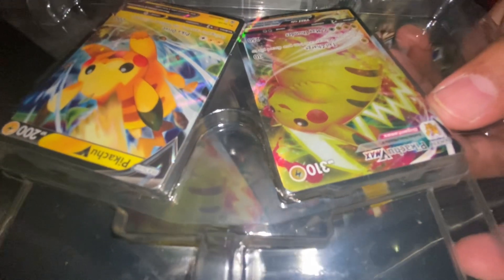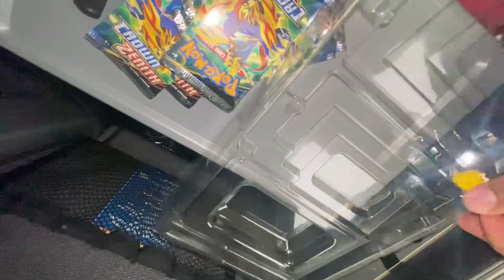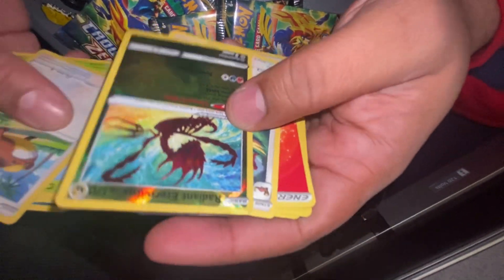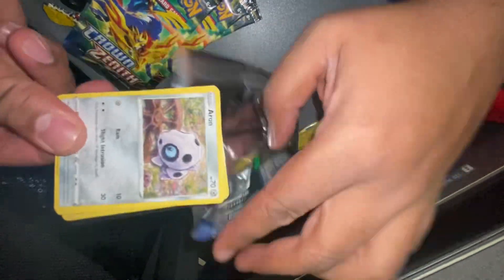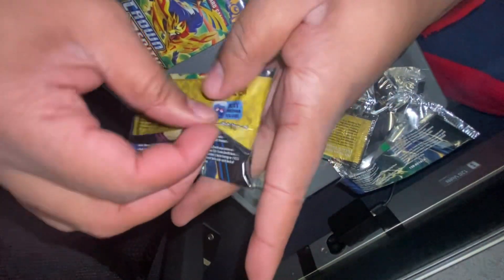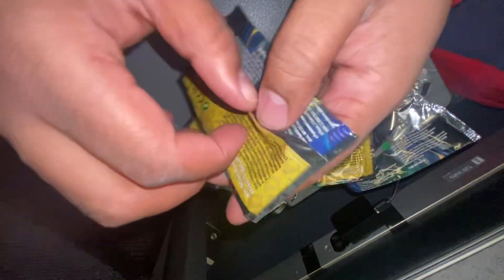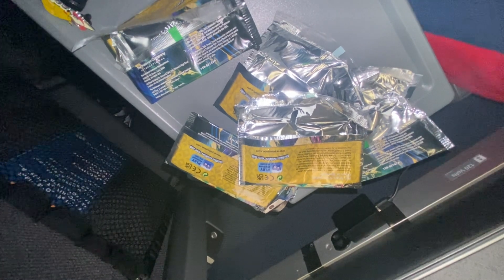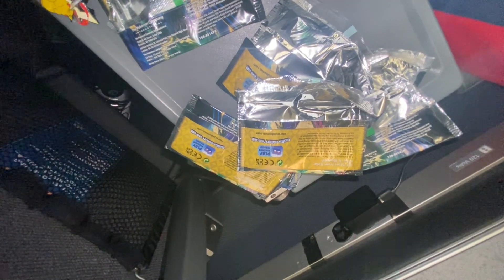Vmax pikachu box from Walmart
@Yus and honig get shout out because they are cool. Lol anyways we pulled booty